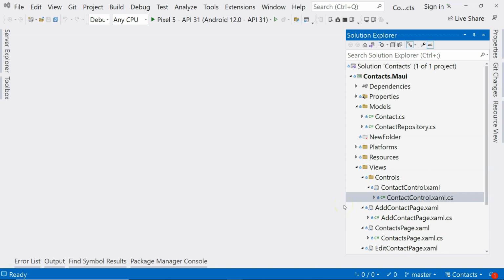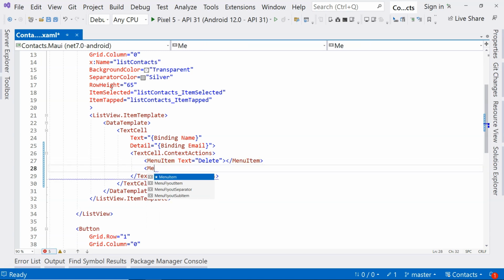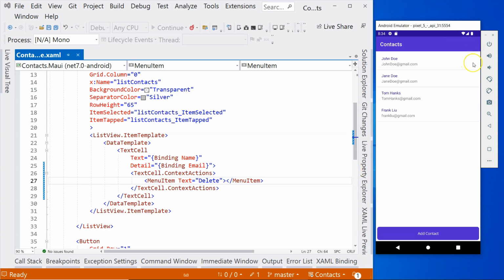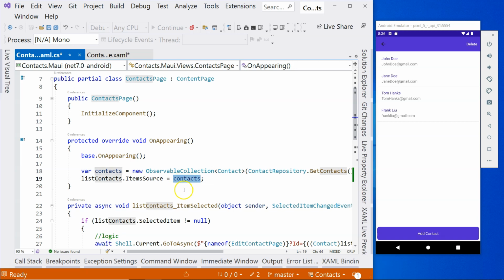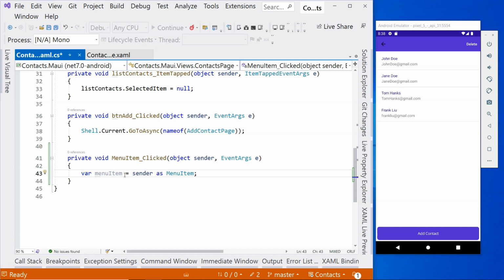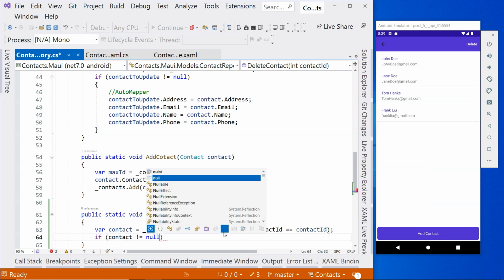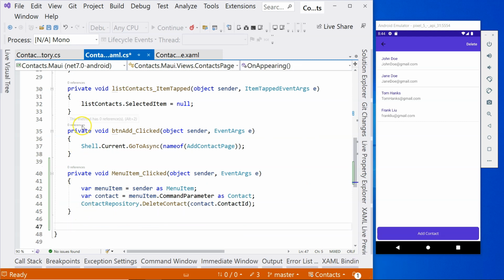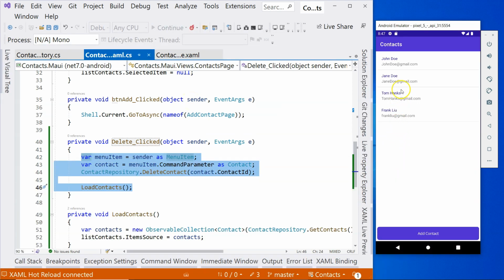16. ContextActions & MenuItems in ListView for .Net Maui